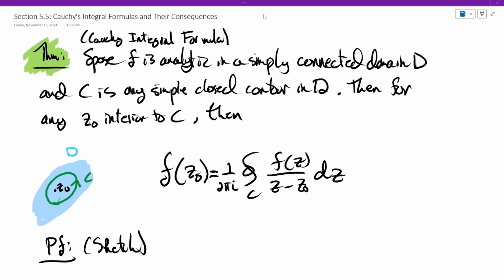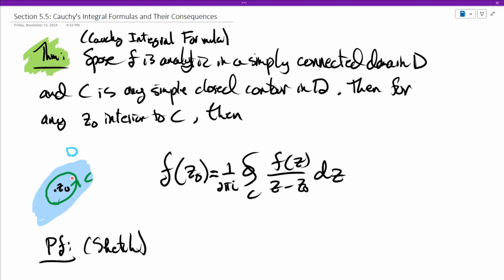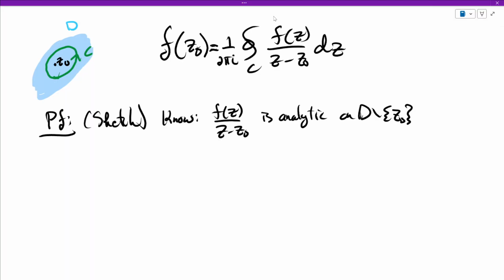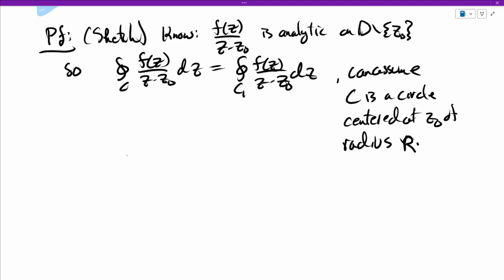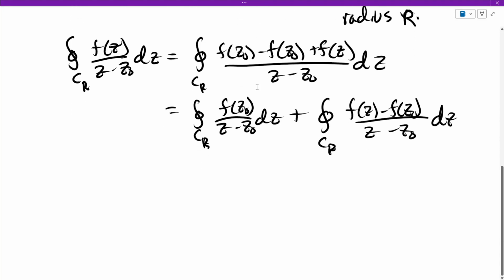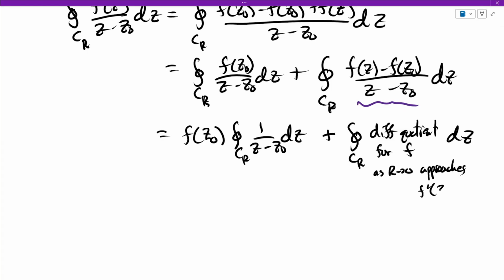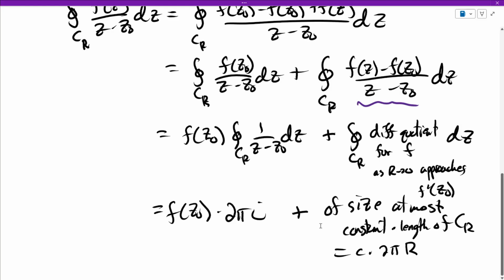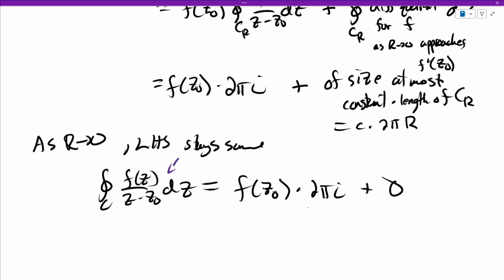Section 5.5, Cauchy Integral Formula, Proof Sketch